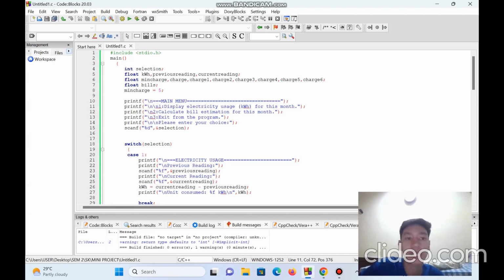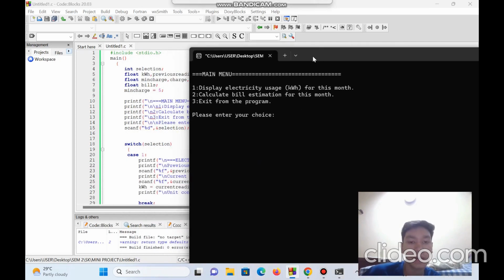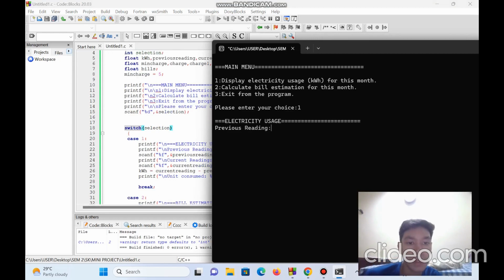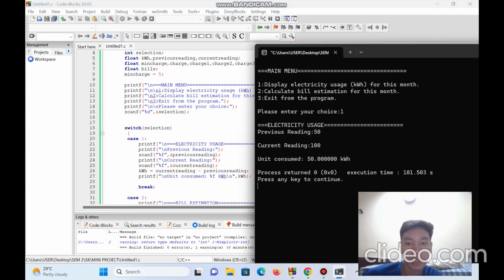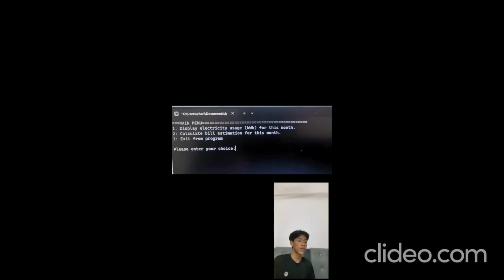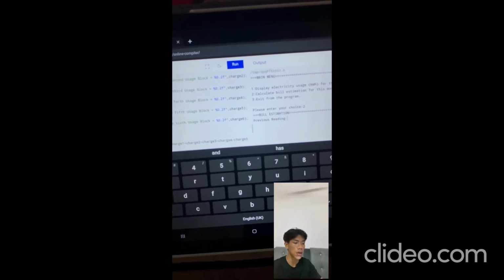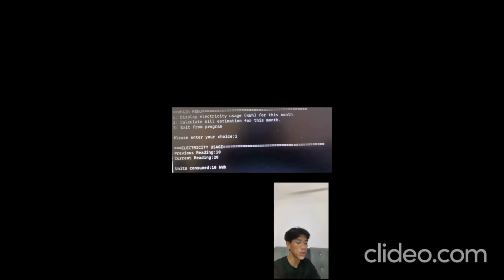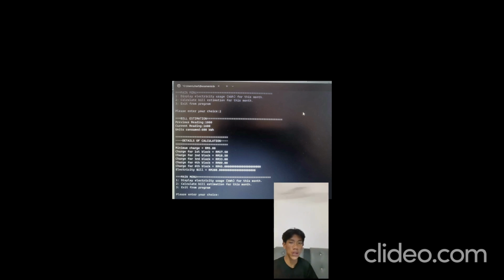DEC20012 : PROGRAMMING FUNDAMENTALS MINI PROJECT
HAFIZ ADAM PETER (07DEE22F1002)
MOHAMMAD AMIN BIN JAFRAN (07DEE22F1004)